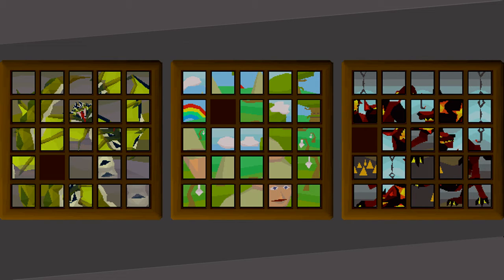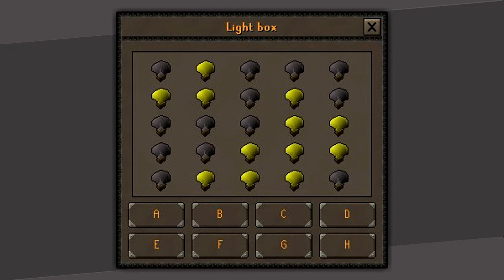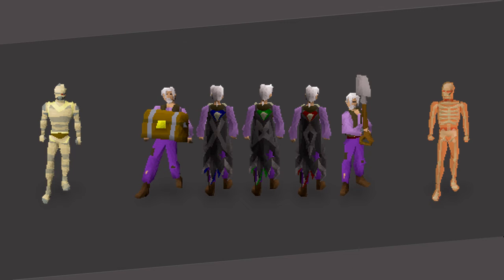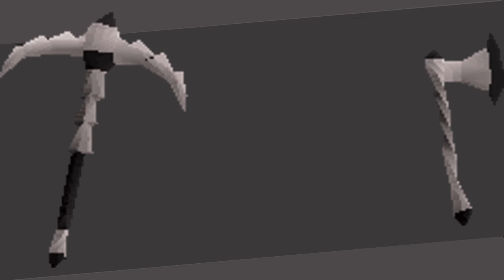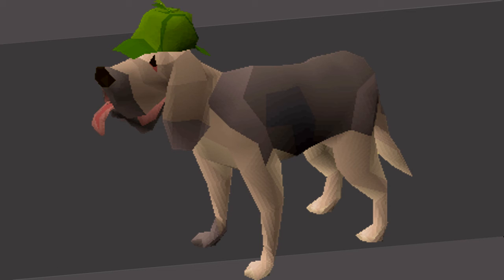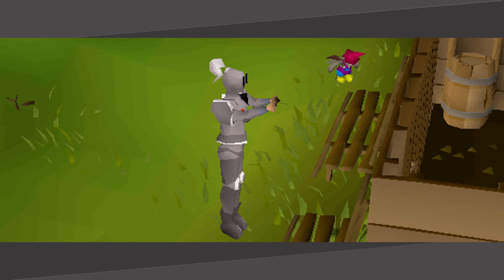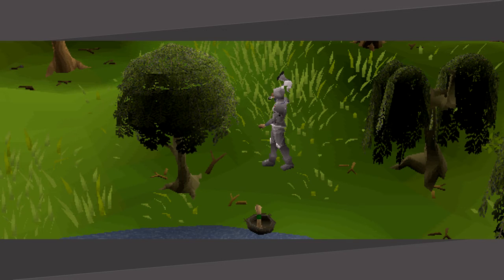July 6th Update & News OldSchool RuneScape - Master Tier Clue Scroll and New Rewards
Get the latest updates and news in OldSchool RuneScape! This week Jagex has finally added the Master Tier Clue Scroll! New rewards, puzzles and challenges have also been added, as well as a bloodhound pet.